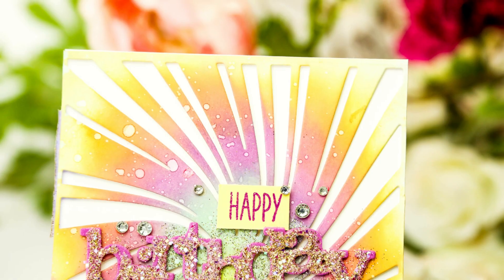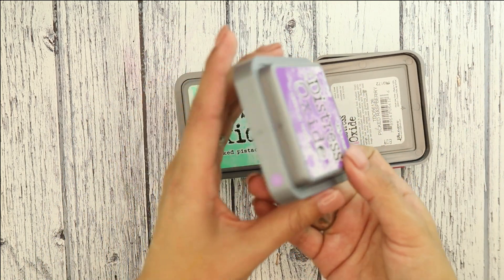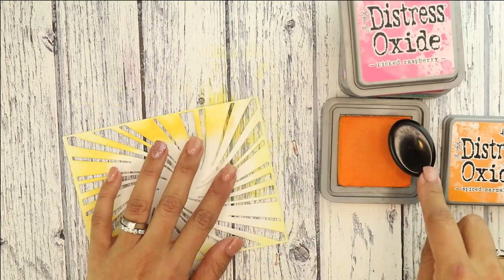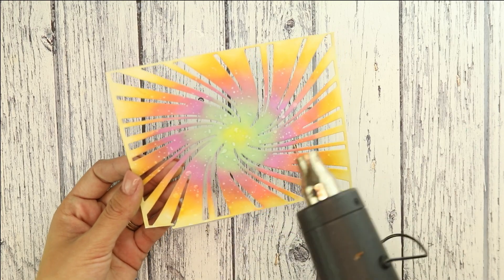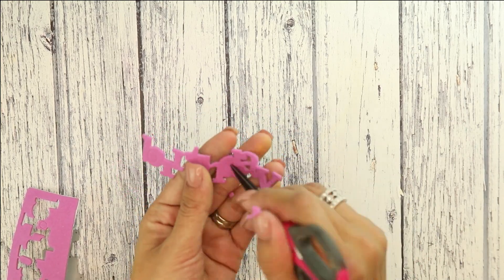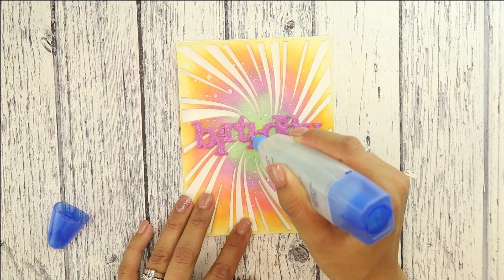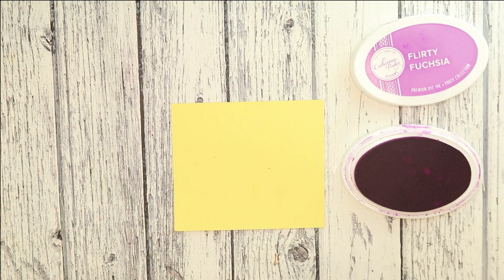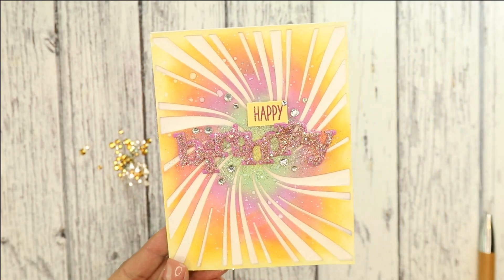w&w 5th Birthday Bash | Customized Die Cuts Challenge with Crystal Thompson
Join Crystal as she shares how she created her dazzling birthday card and find out how you can enter to win her challenge